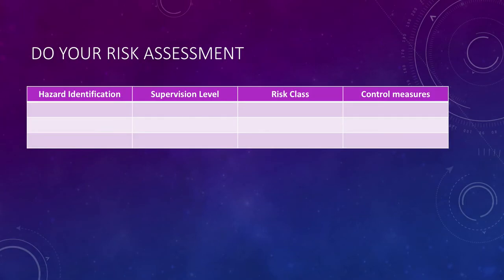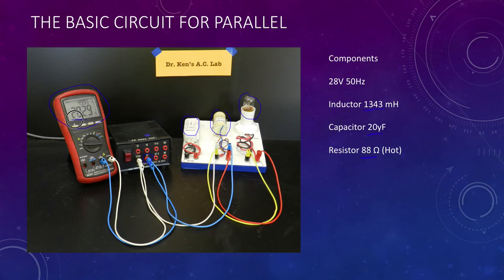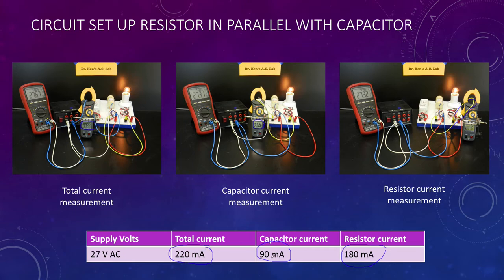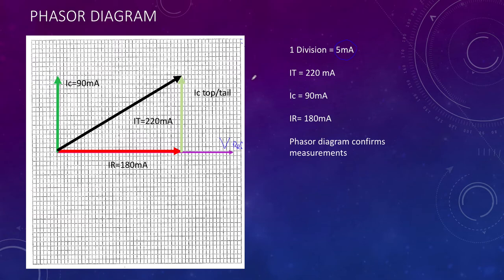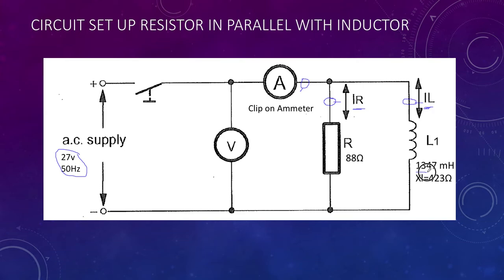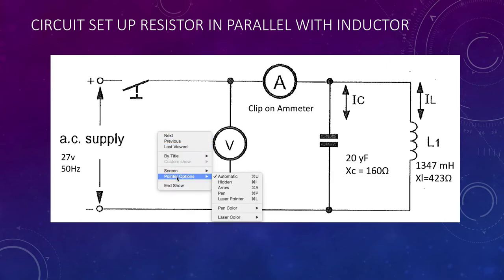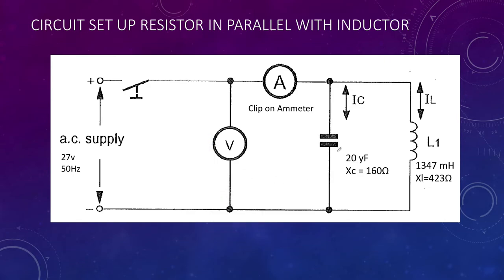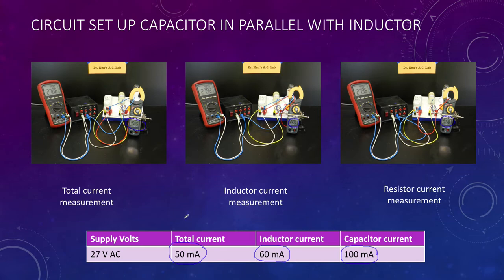AC Lesson 5 Practical 8 1 complete Ken Meyer